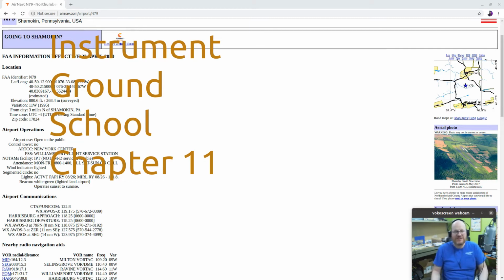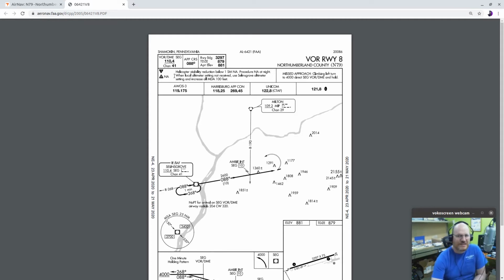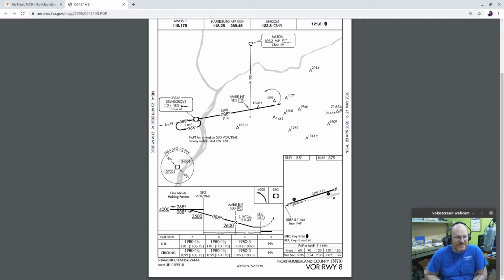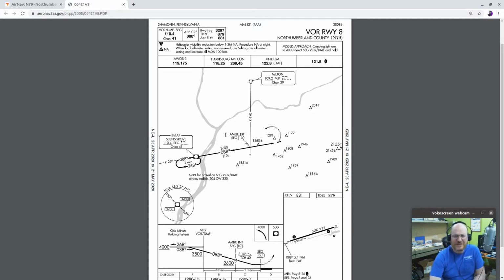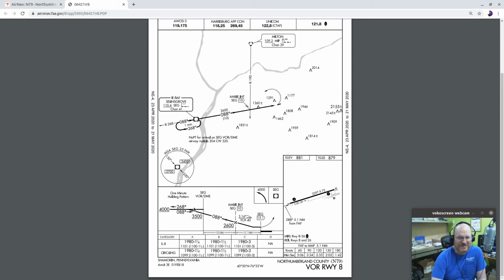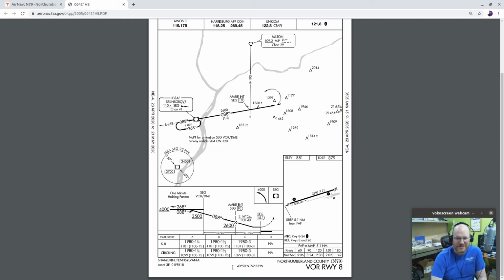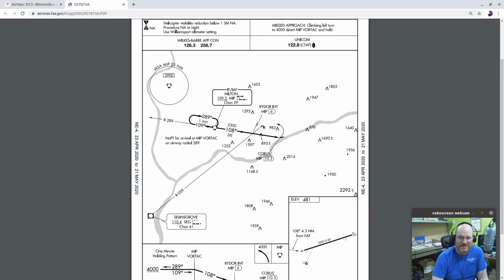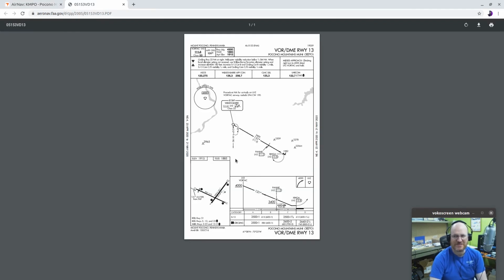Instrument ground school chapter 11